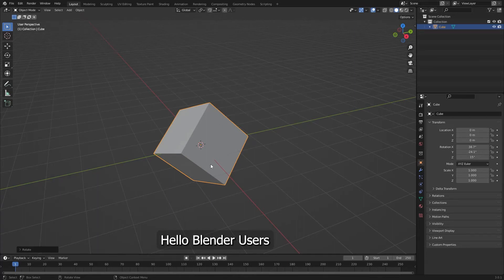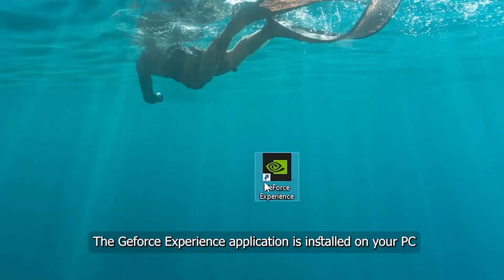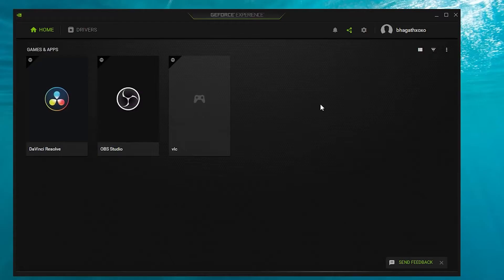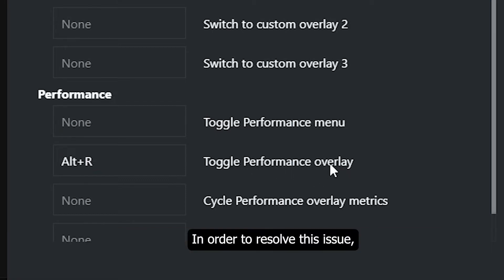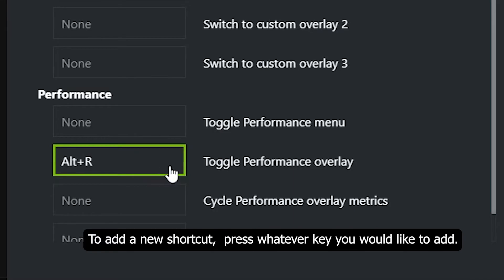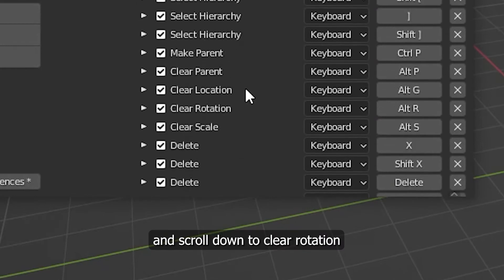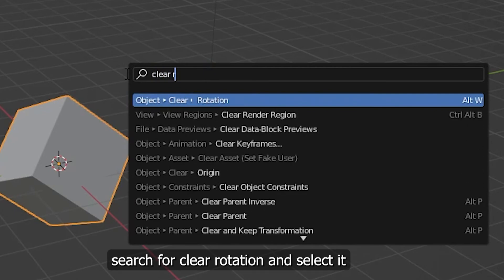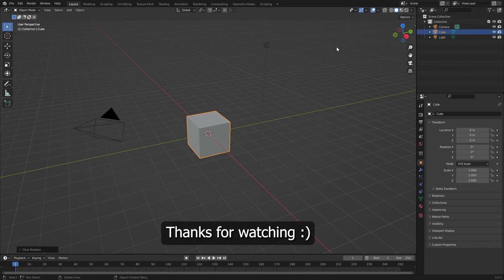ALT R not working in Blender? Here's how to fix it!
If pressing ALT + R in Blender brings up the NVIDIA GeForce Experience Performance Overlay instead of clearing your object’s rotation, this video will show you three easy fixes.

You’ll also learn how to fix the ALT + Z shortcut if it’s not working in Blender.

📌 In this video:
0:00 Intro
0:27 Method #1 – Disable GeForce Experience Overlay
1:11 Method #2 – Change the Shortcut/Hotkey in Blender
1:30 Method #3 – Search Tools in Blender

💡 Why ALT + R is important in Blender:

Clears an object’s rotation instantly

Essential for resetting models during animation or modeling